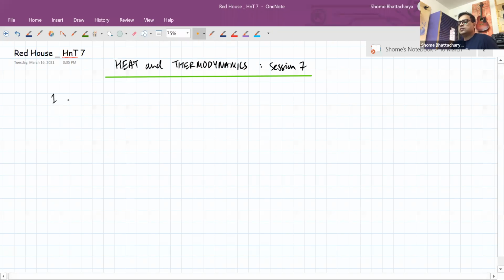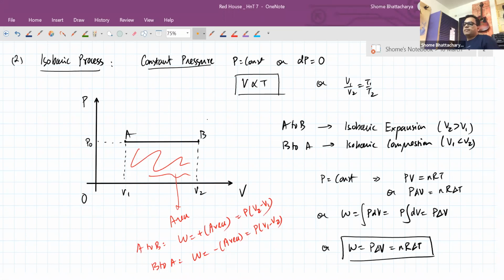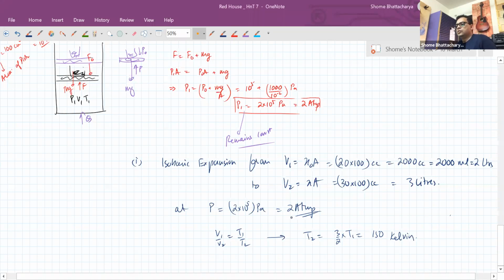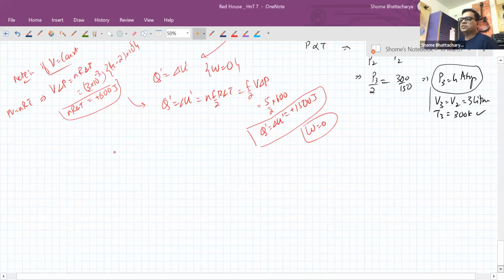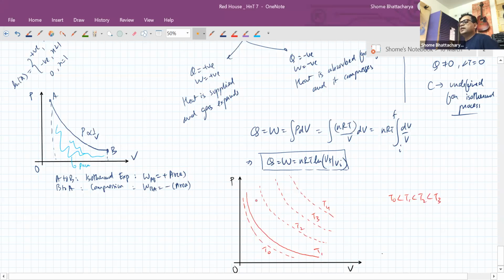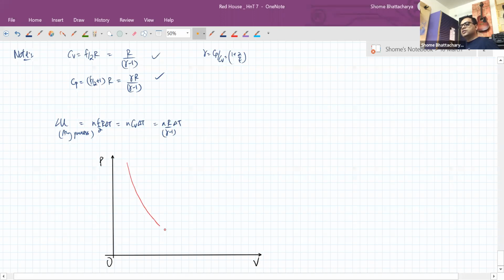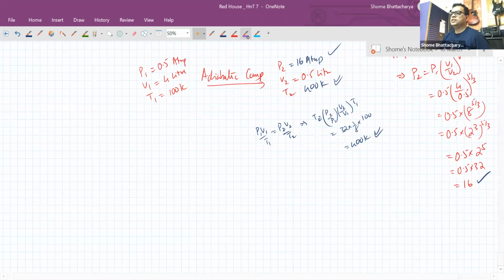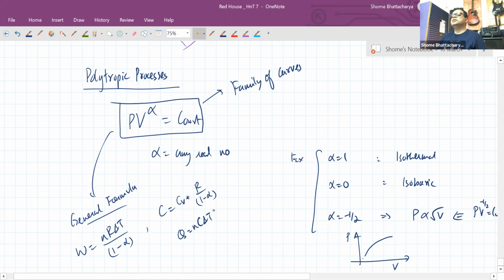The IITIAN’S HUB|| HEAT AND THERMODYNAMICS|| SBP